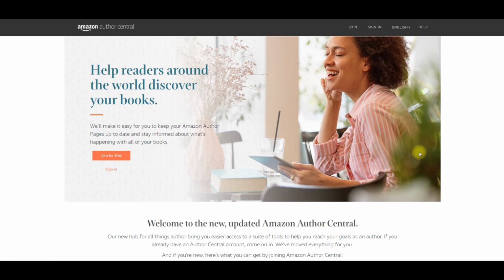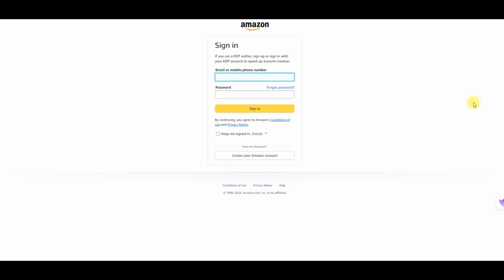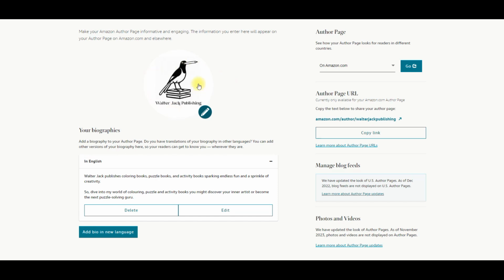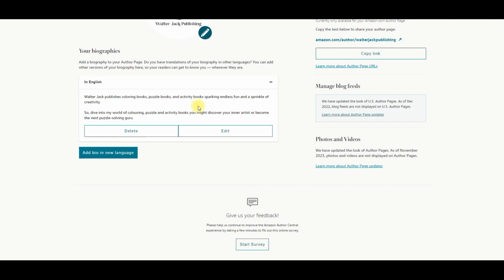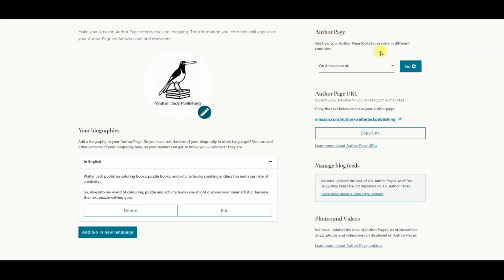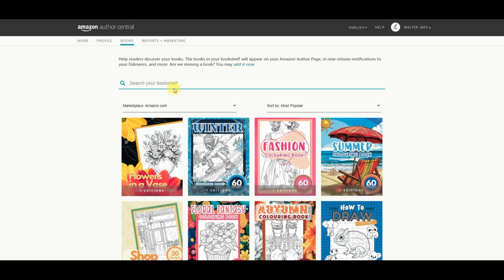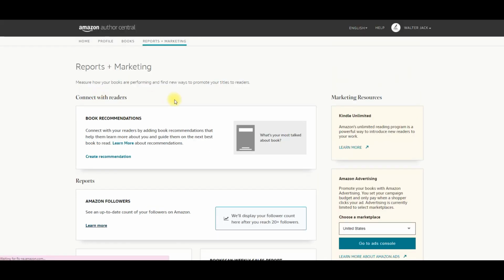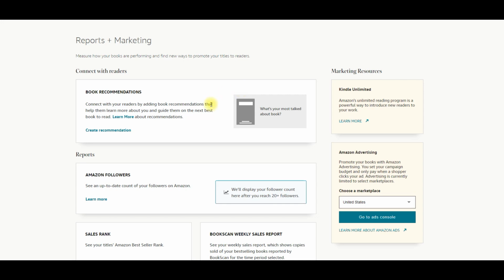Master Amazon KDP Author Central and Boost Your Book Sales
Master Amazon KDP Author Central and Boost Your Book Sales! Discover how to create a captivating author page, optimize your book listings, and leverage powerful analytics to grow your readership. Learn essential tips for maximizing your author presence on Amazon and connecting with your audience.

Marketing your books on Amazon is essential to getting more books sales. To help with this, Amazon provides a free tool - the Author Page on Amazon Author Central. The good news is that it was recently updated with new features that could help you sell more books. So I show you exactly what an author page is, how to set up your author page correctly and some of the new behind the scenes features that provides reports and additional marketing tools to help boost Amazon book sales.

Each month I will share a link to one of my books in my newsletter.

Keep Creating
Allison